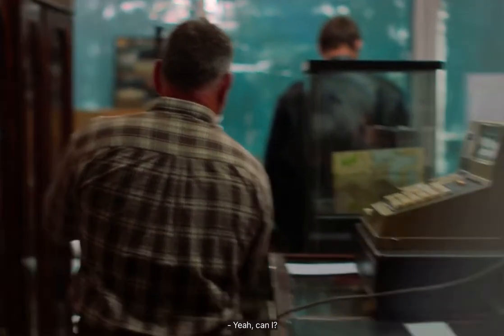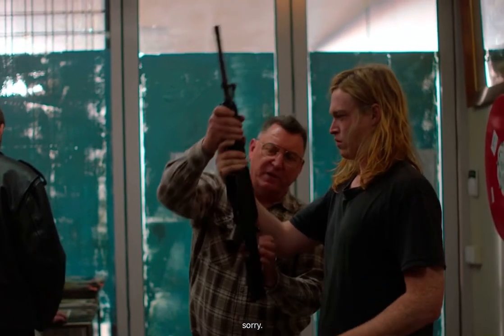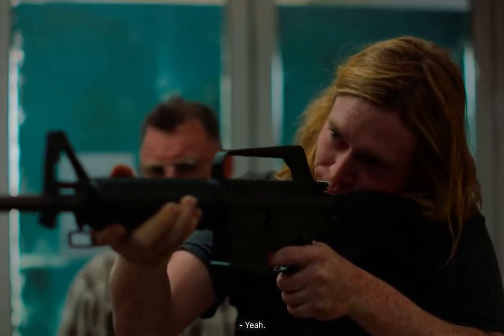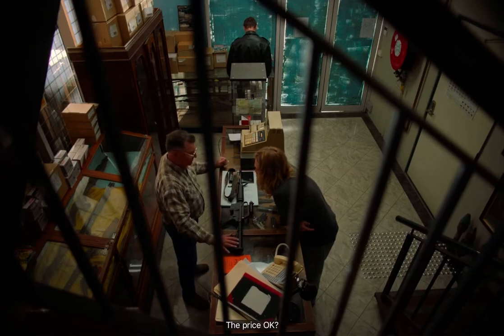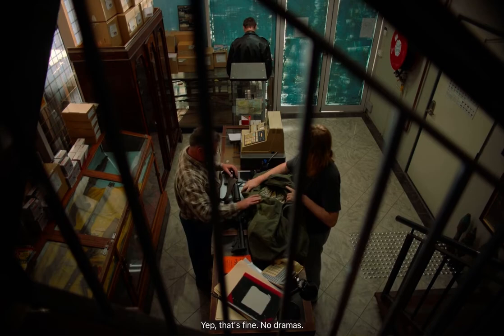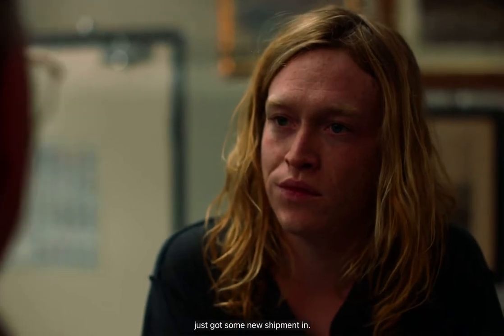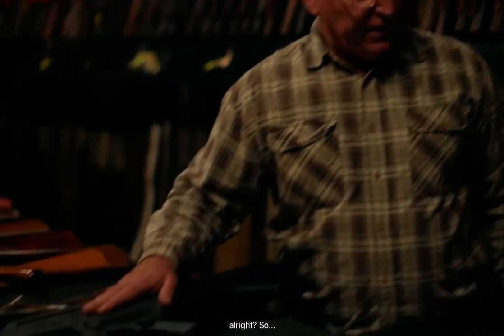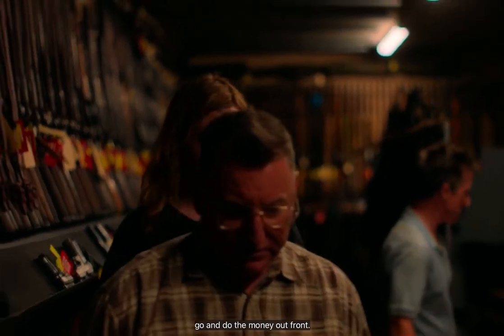Gun store scene - NITRAM (2021)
Martin Bryant buys guns. Scene from NITRAM 2021 movie. Port Arthur film.